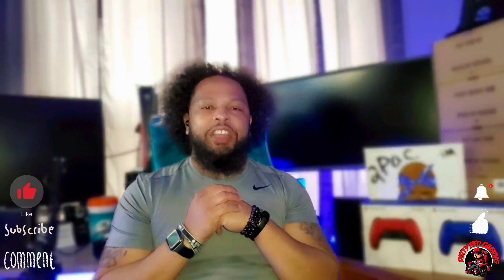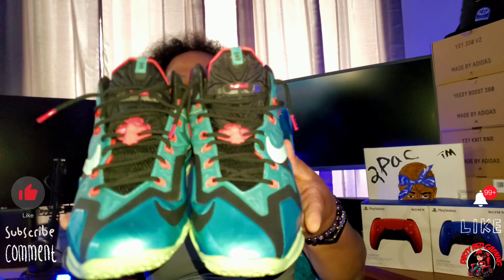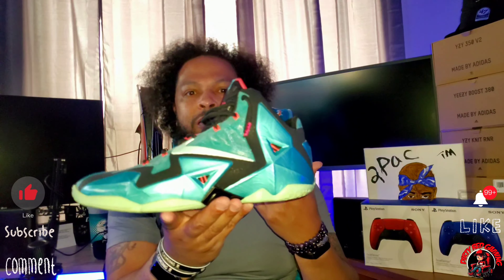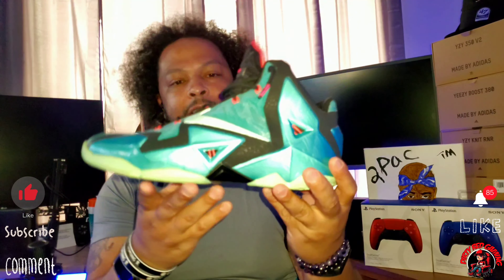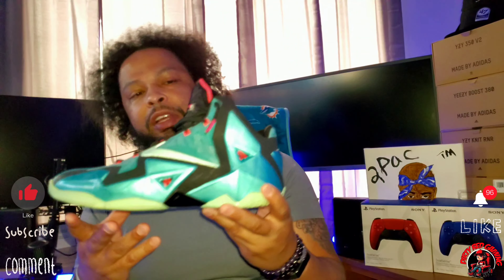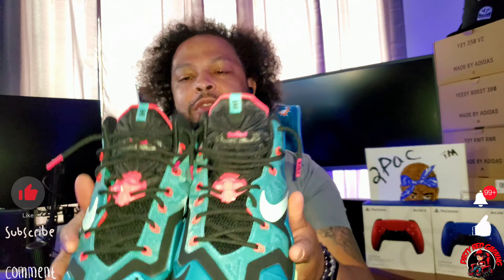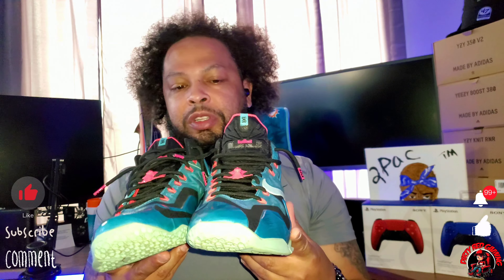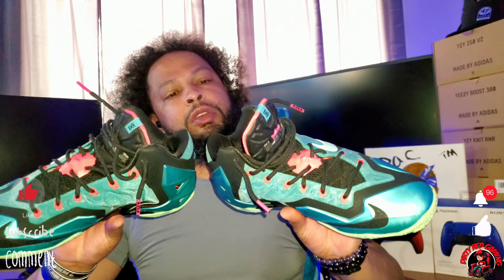2014 Nike LeBron 11 'South Beach' Review and On-Feet look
Welcome back to Dirty Red Gaming

In today's sneaker review we take a look at the throwback Nike LeBron 11 in the South Beach colorway

Nike LeBron 11 South Beach stockX link:

Check out the Nike LeBron 11 South Beach available on StockX